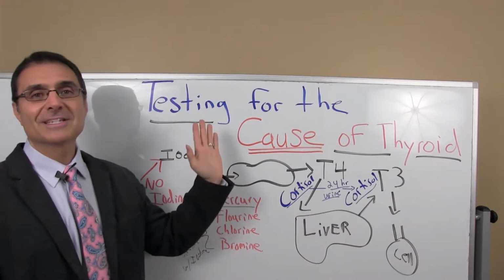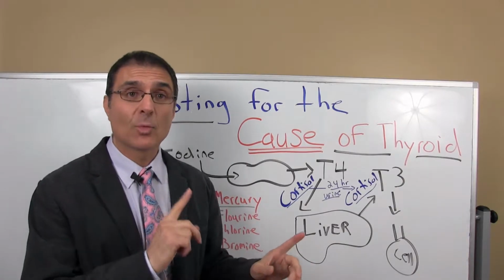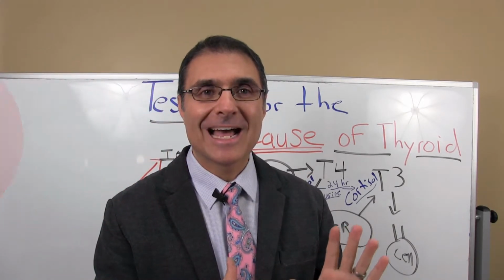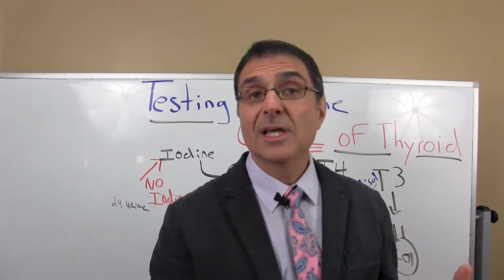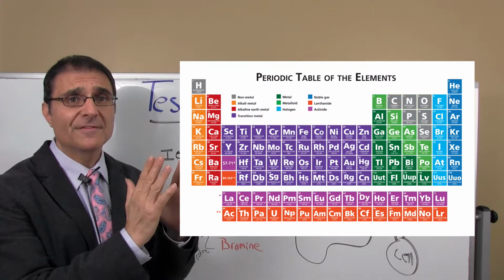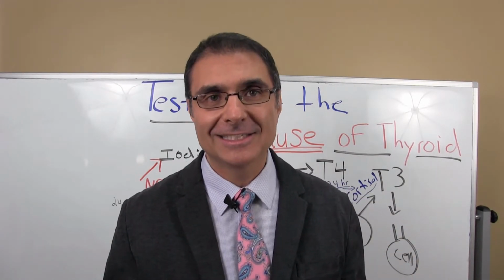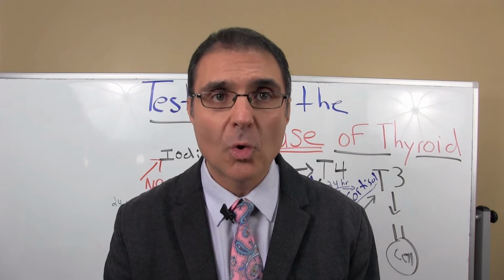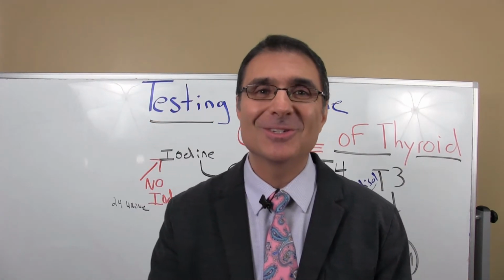4 Non Traditional Thyroid Tests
This video is purely educational.  Nothing in this video is meant to treat, diagnose, cure or prevent disease.  This video is not a substitute for medical care delivered by a licensed healthcare provider.  Do not stop any medications, nutritional supplements or start any programs without talking to a licensed, qualified healthcare provider. “Dr. Rob” is a Chiropractor licensed in GA, where is primary practice is located and is licensed to practice chiropractic is many other states.  Visit his website for a full list of all states Dr. Rob is licensed in.  Dr. Rob is also a Doctor of Traditional Naturopathy.  Dr. Robert G DeBease, AlternaCare and its employee’s do not treat, diagnose, prevent or cure medical disease.  This video does not constitute the creation of a docotor patient relationship.